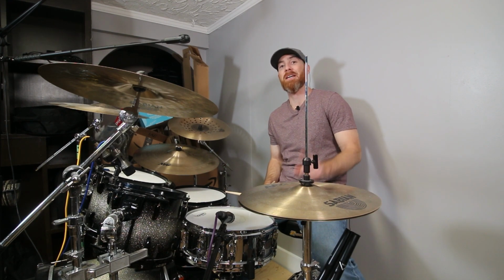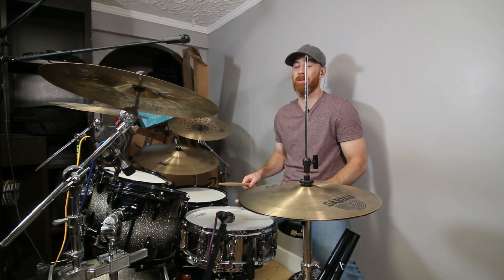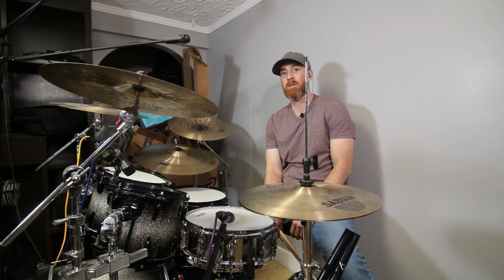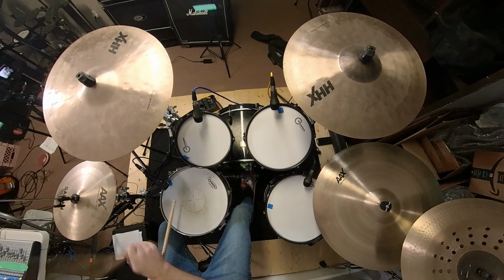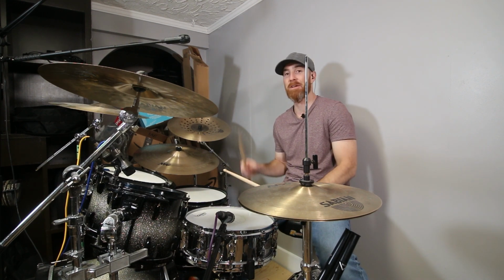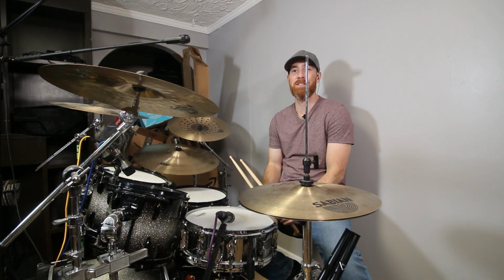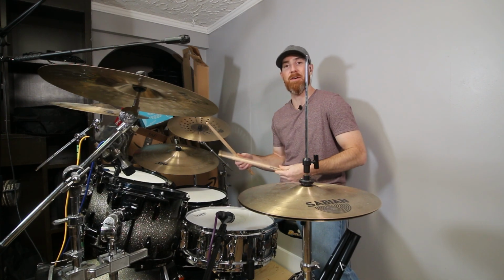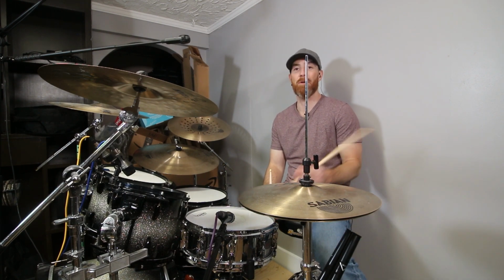Advanced drum fills (Part 2)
This video is the second in a series of concept videos for learning drum solos and fills. This is the second linear patter we will displace and modulate to create different patterns on the drum set.

These lessons can be applied to any drum rudiment, creating a unlimited amount of patterns.  If you are wanting to get faster, or more creative with your drum solos see how I combine them near the end.

As we continue I'll get more in-depth on adding rudiments and playing faster.

I am using Sabian cymbals, Los Cabos sticks, Pearl MCX drums, and a combination of Evans and Aquarian heads. My microphones are a mix of Audix and CAD, and when I use triggers I use Roland KT-30 and a Roland TM-2.

My drums are tuned with a Tune-bot using 1 less than max resonance. I have my resonant heads tuned lower than my batter heads for a change which turned out quite well.